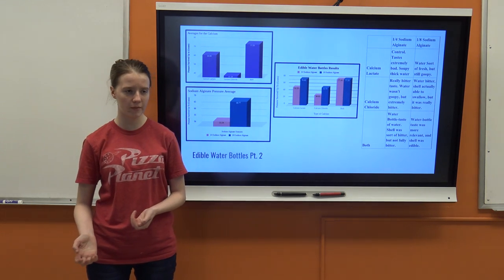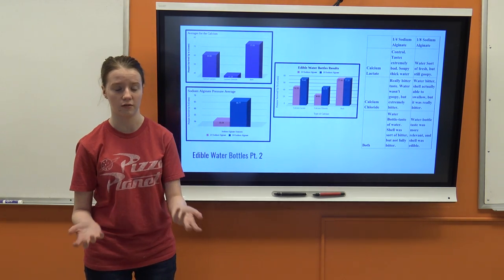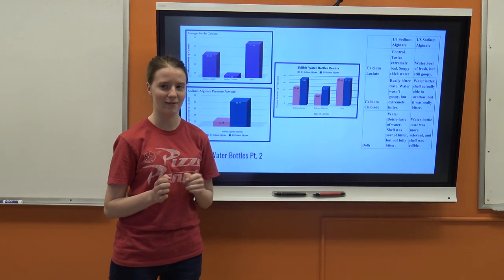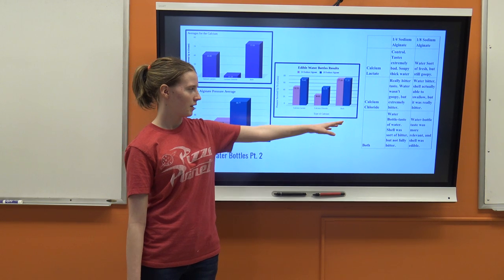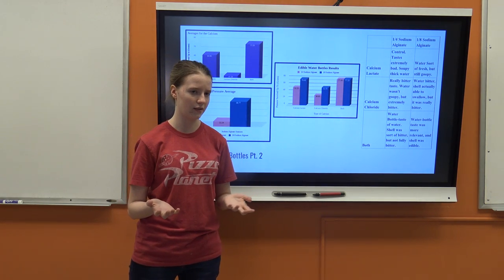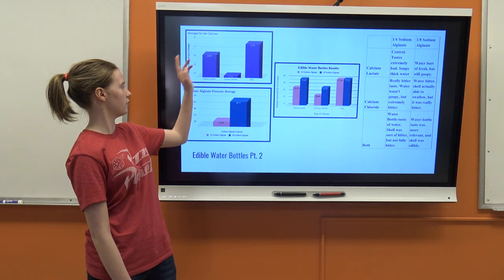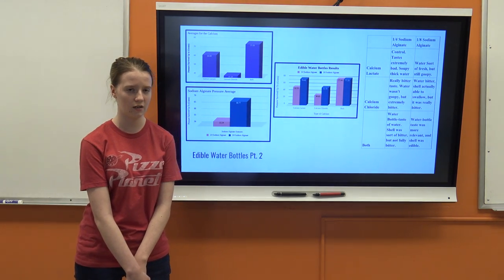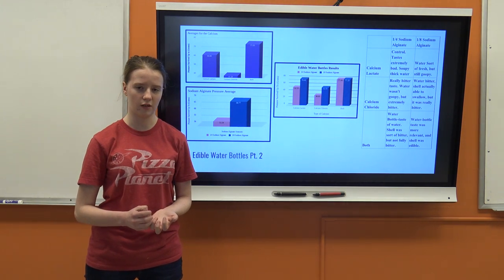Edible Water Bottles?! by Mary Thompson